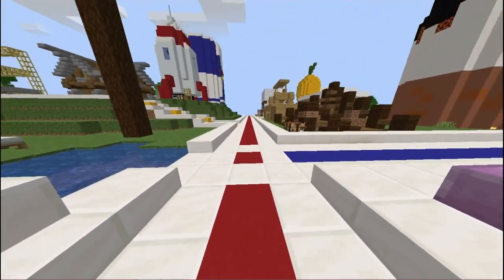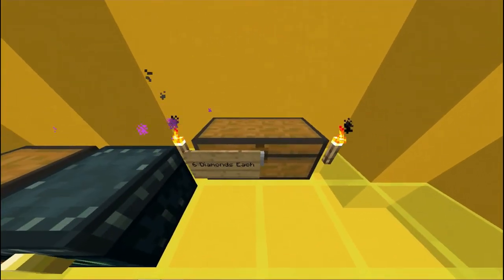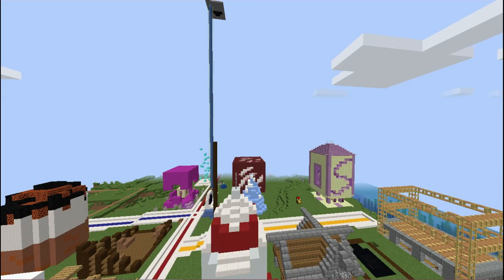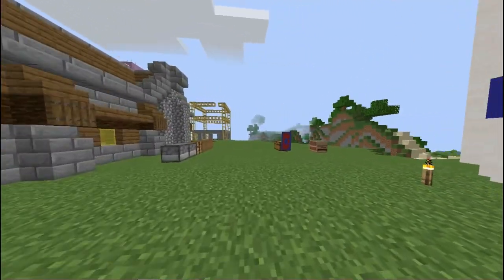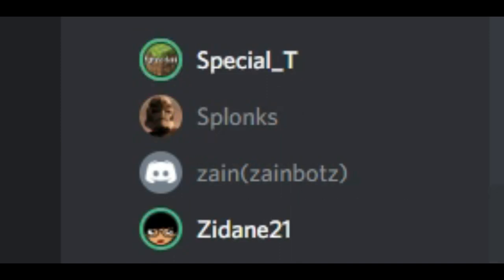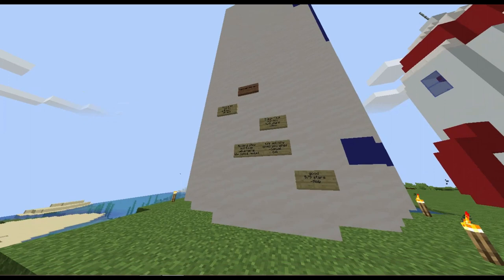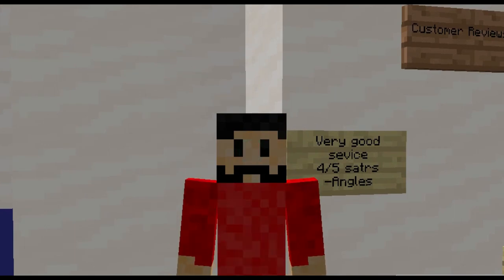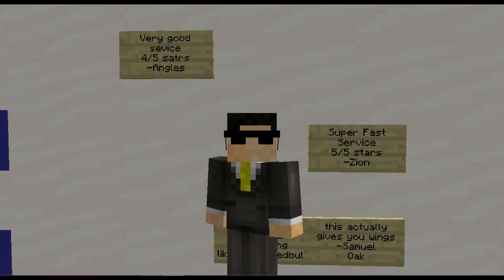Dreamcraft Redbull Advertisement | Minecraft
This is an advertisement for a shop the SMP called Dreamcraft (similarity to any other minecraft content is is purely coincidental)

sorry for it being late and also I hope you enjoy